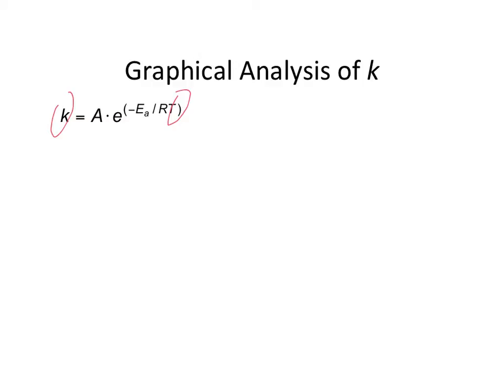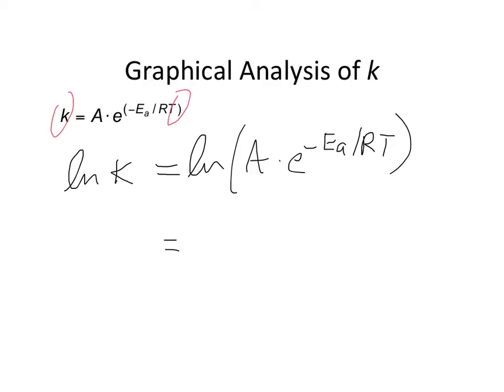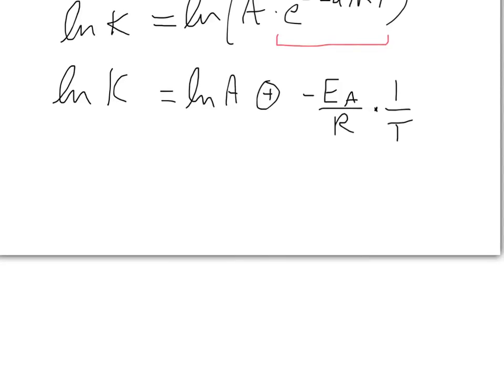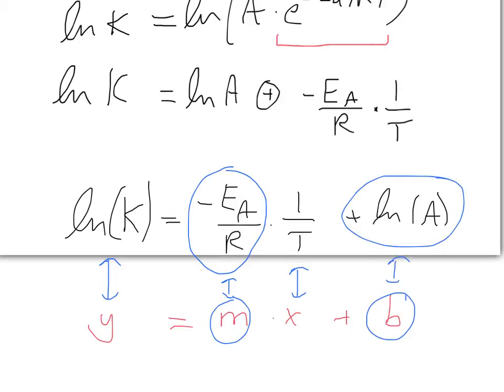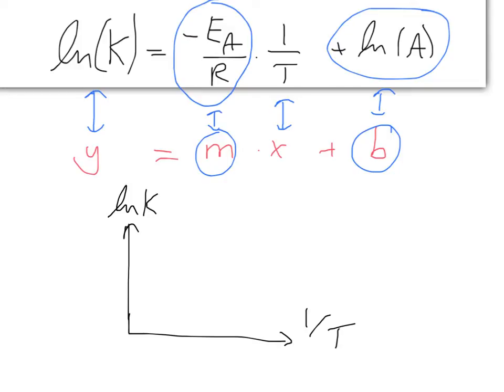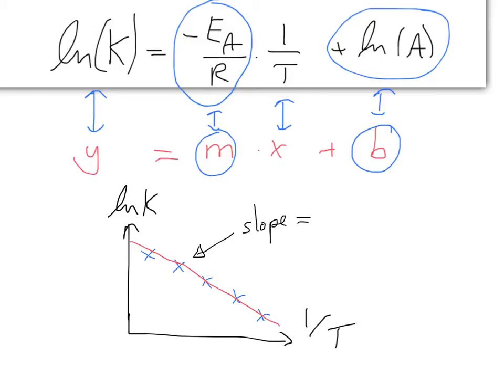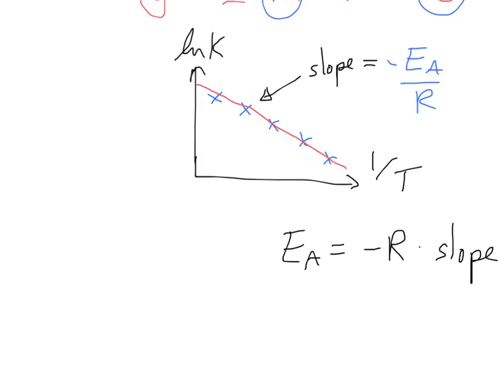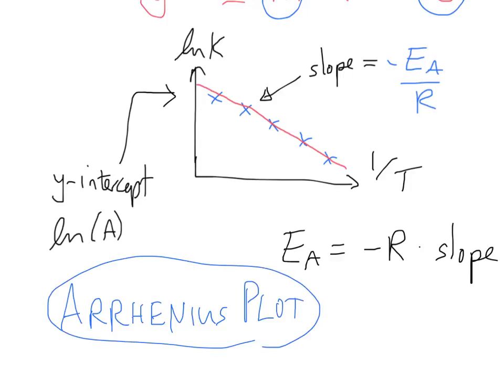2 / 4 - Lecture 17 - Arrhenius Plot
How to convert the Arrhenius equation to a straight-line form. Extracting the activation energy and pre-exponential factor A from an Arrhenius plot.